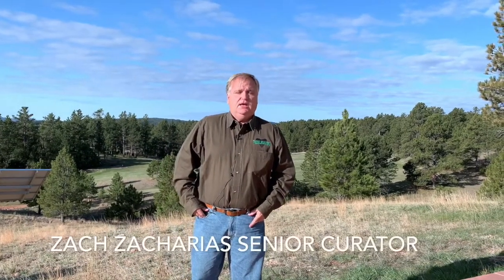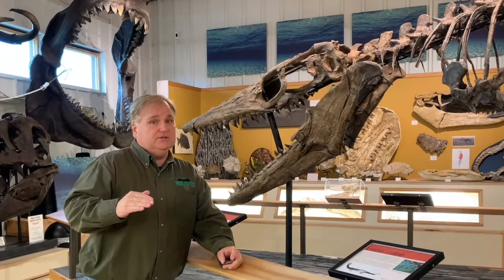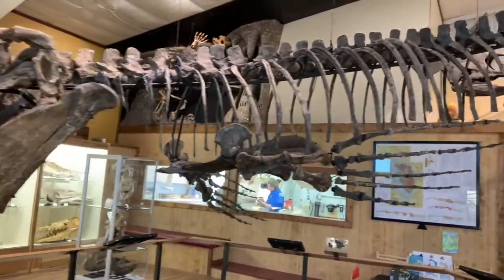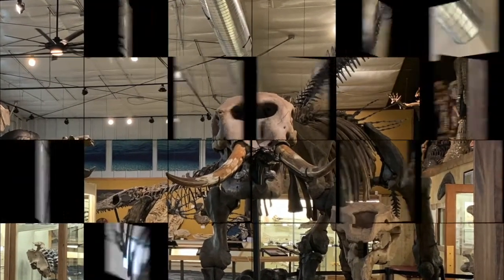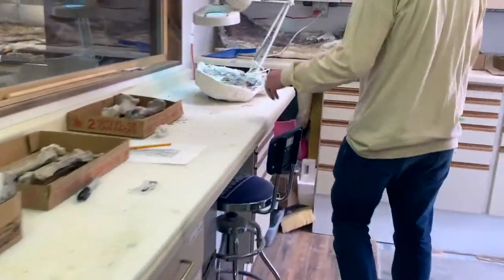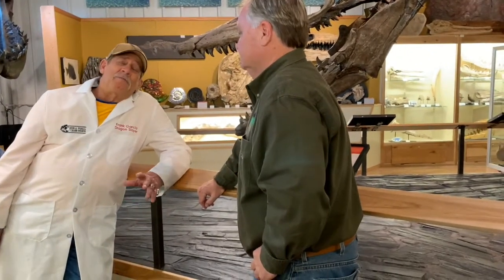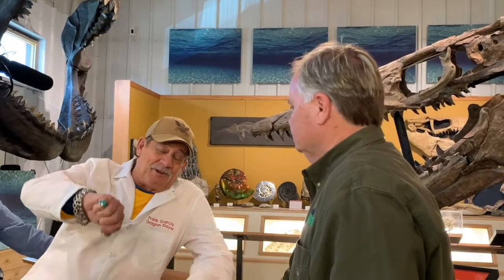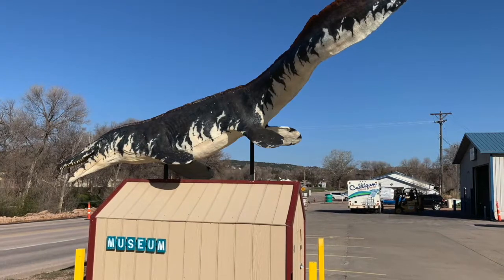Meet Debby Sue the Tylosaurus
Join Senior Curator of Education and History, Zach Zacharias for a virtual trip to Hot Springs, South Dakota for an excursion to the World Fossil Finders Museum, co-owned by Florida native and avocational paleontologist, Frank Garcia. Learn about Garcia's discovery of a Tylosaurus, named Debbie-Sue, an extinct 50 foot large marine reptile from the late Cretaceous Period.